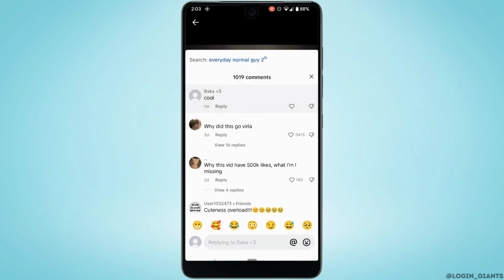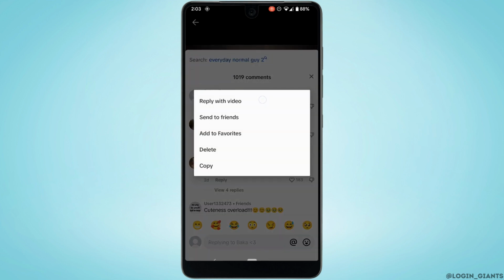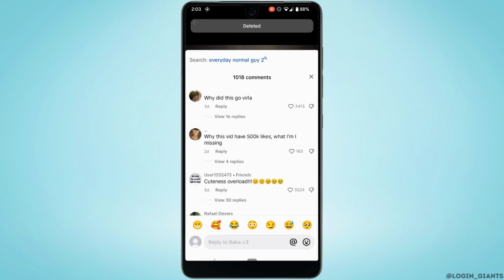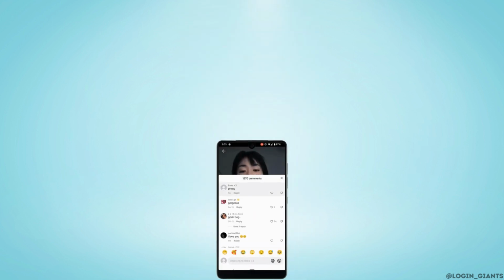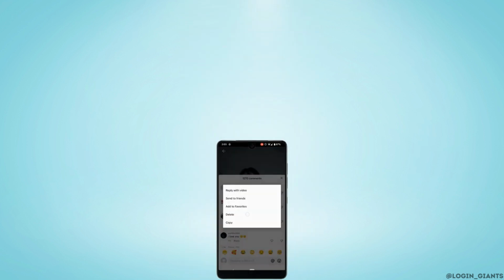How To Delete Comment History On TikTok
🚀 In this video, we'll show you a quick and easy guide on how to delete your comment history on TikTok in 2023. Managing your comment history can help you maintain your privacy and keep your TikTok account tidy. 🧹

Whether you've posted comments you want to remove or simply want a fresh start, our step-by-step tutorial will walk you through the process. 🌟

No matter if you're a TikTok newbie or a seasoned user, our instructions are straightforward and beginner-friendly, ensuring you can easily delete your comment history without any confusion. 📱

Chapters:
00:00 Introduction
00:07 How to Delete Comment History on TikTok (2023)